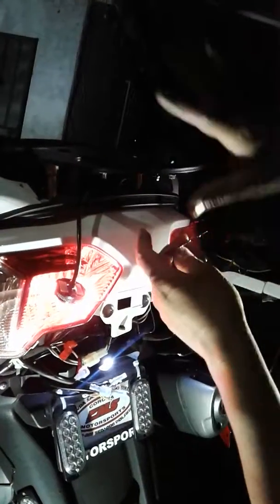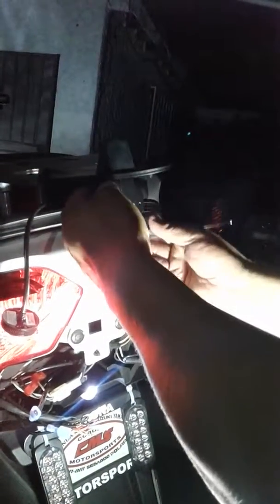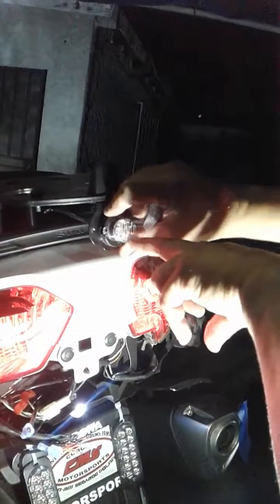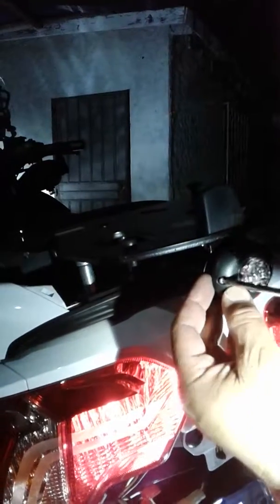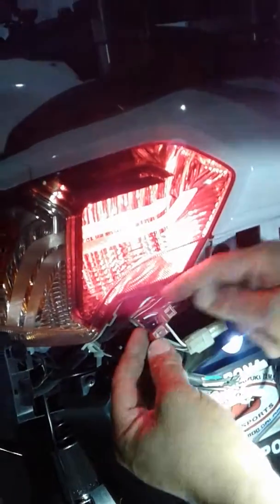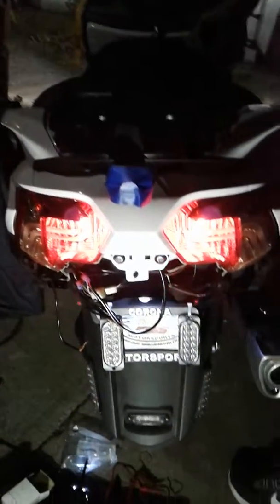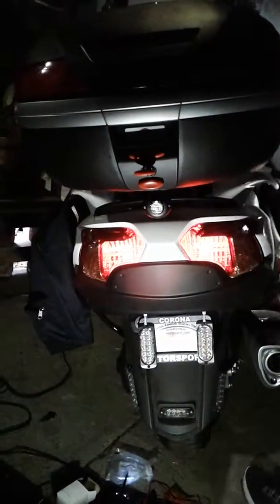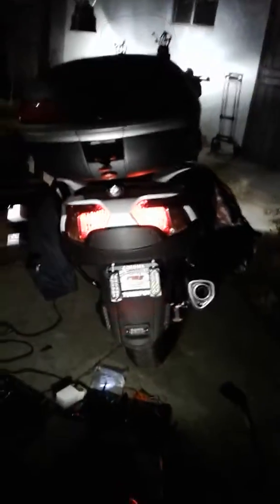2018 burgmam 650 ABS extra strobe light for brake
This is a basic plan and idea when installing & Spare or Xtra strobe light for the brake light I have other videos I did not upload guys want to see more let me know in the comments.